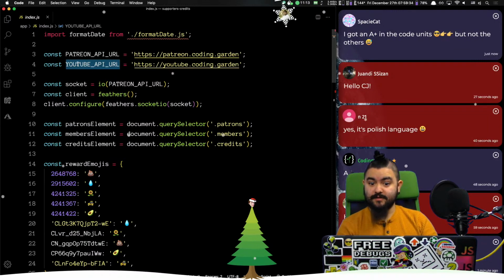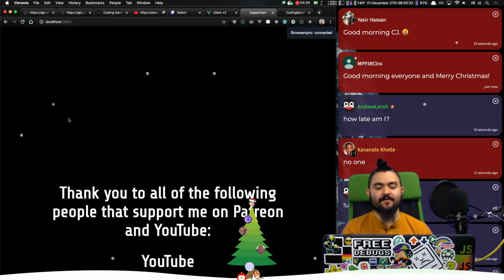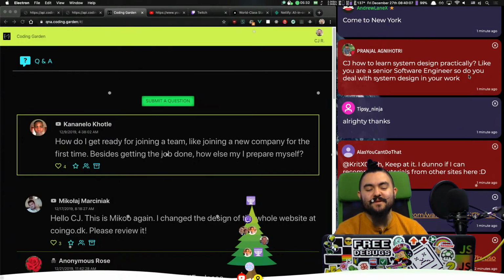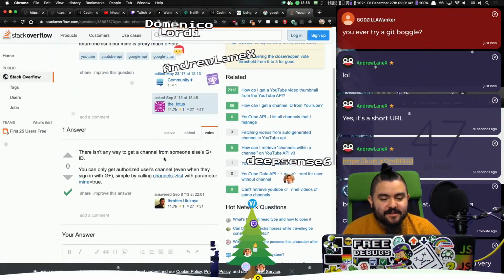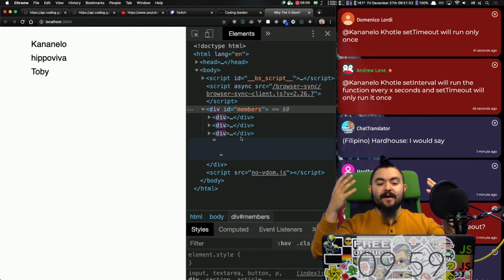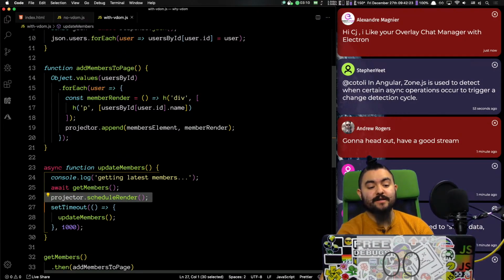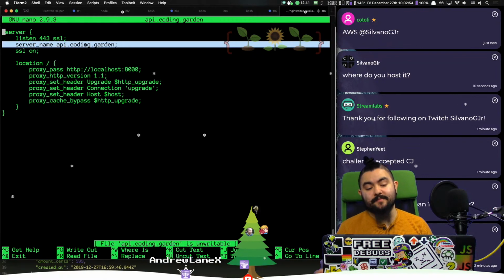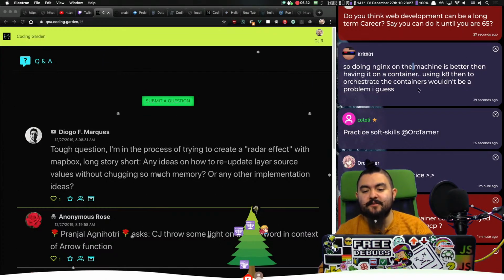📺🗣⁉️ | Working on Stream Overlay | Q&A | AMA | Why the virtual dom? | NGINX configuration